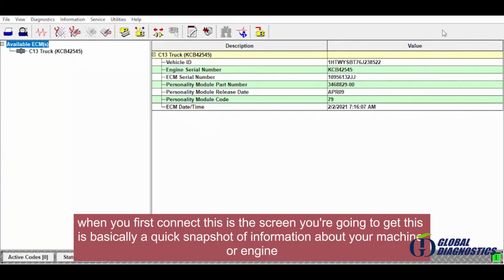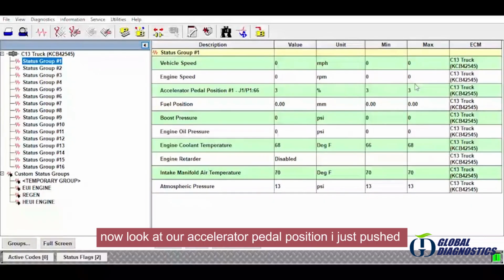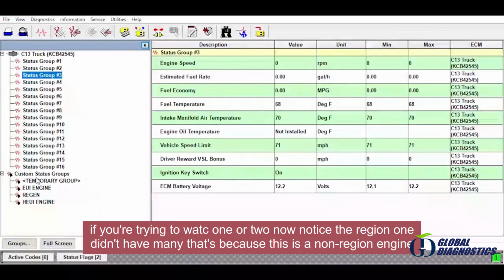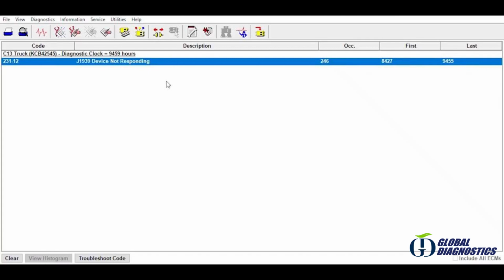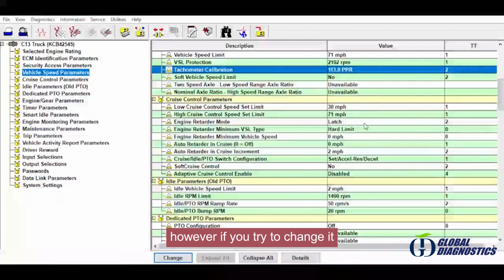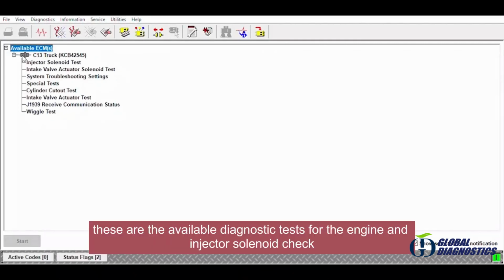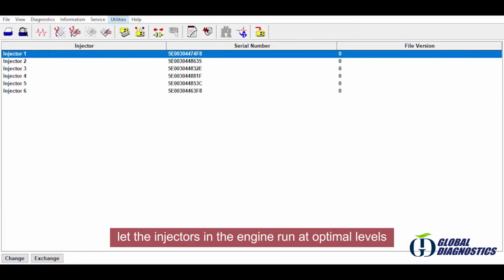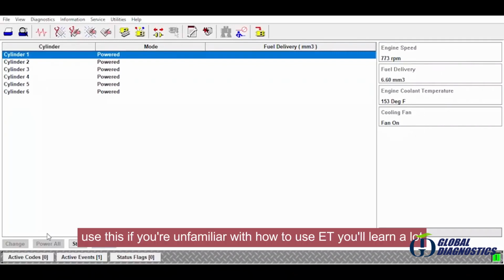How To Use Cat ET Electronic Technician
in this video i'm going to be showing how to connect to and use caterpillar electronic technician for your engine or equipment